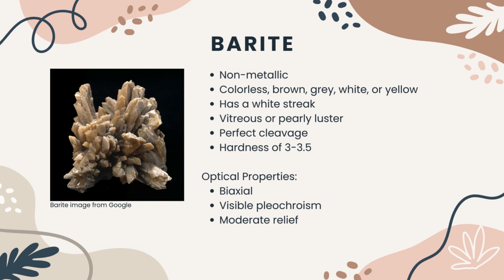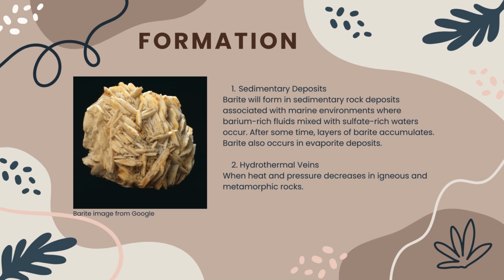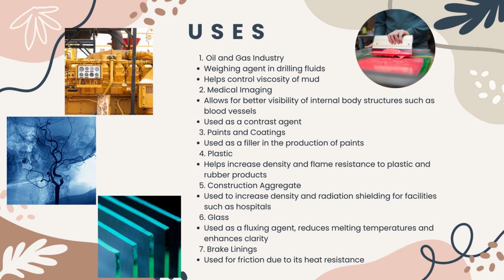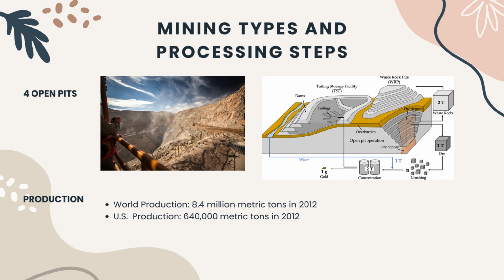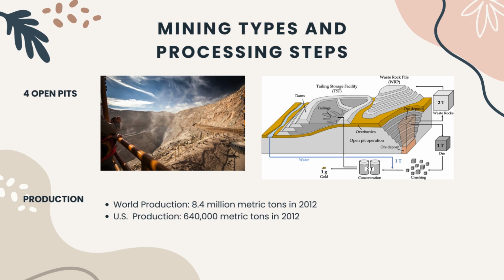Barite- Mineralogy Project